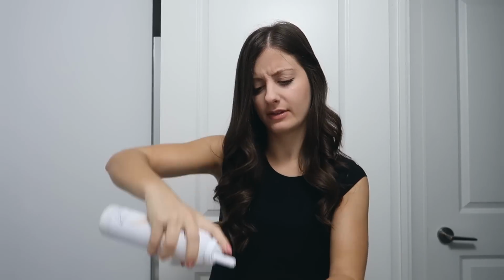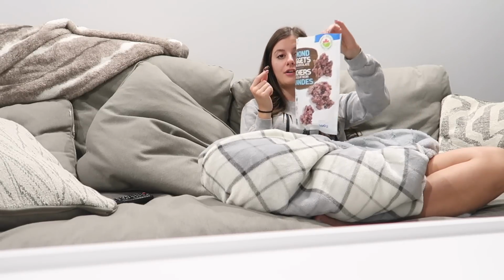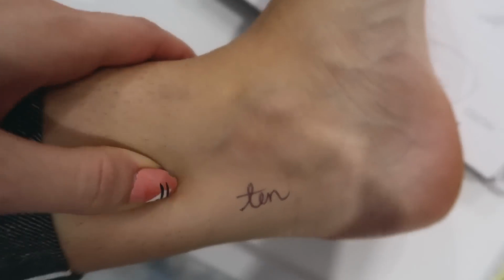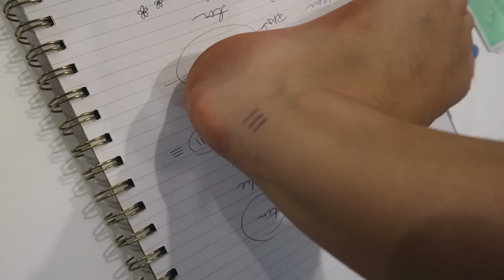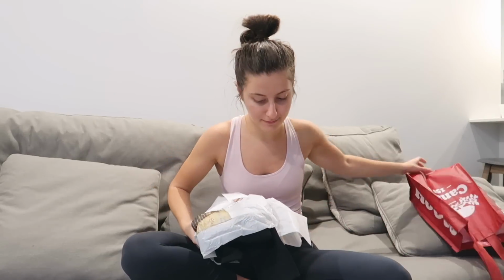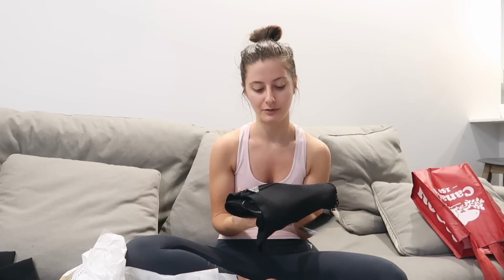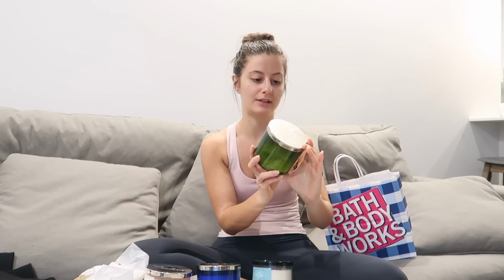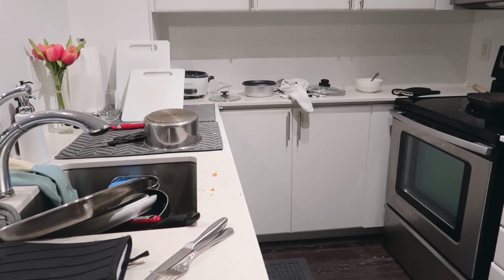WEEK IN MY LIFE | meal prep, saying goodbye to friends, tattoos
Another weekinmylife! In this vlog, I say goodbye to one of my best friends as she moves to Vancouver, go shopping for Bath and Body works candles, and meal prep my lunches for the week. I hope you all enjoyed!

PRODUCTS MENTIONED:
Thin Glass Straws
Reusable Coffee Cup
Mason Jar Drinking Glass
Starfrit Chopper
Rice Cooker

-Rachel